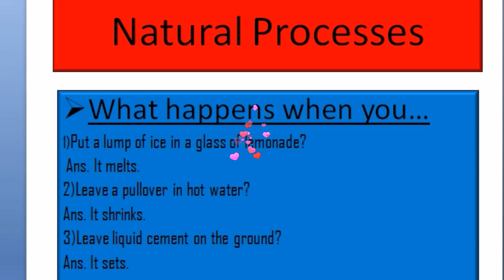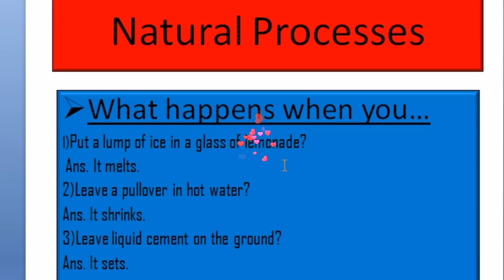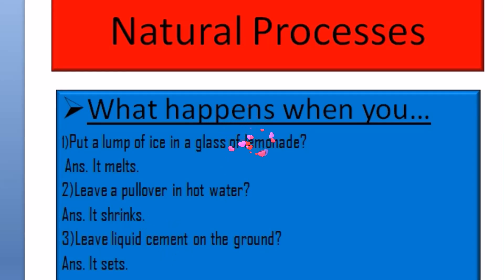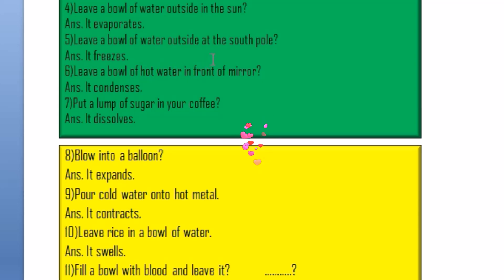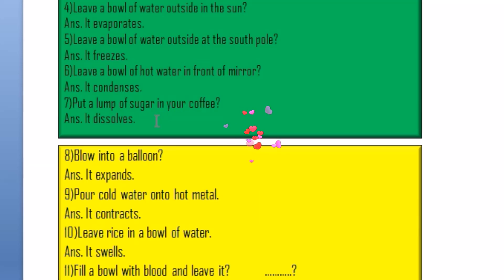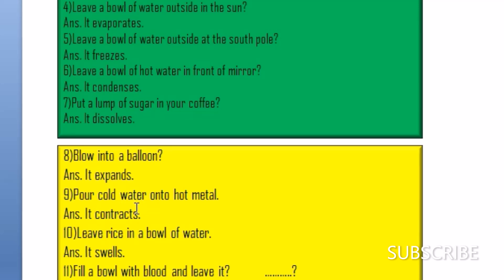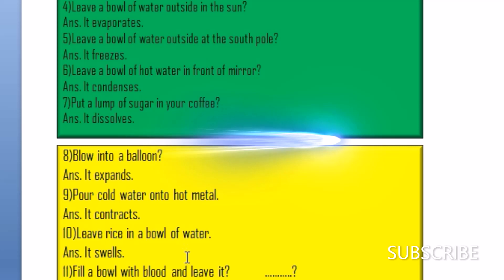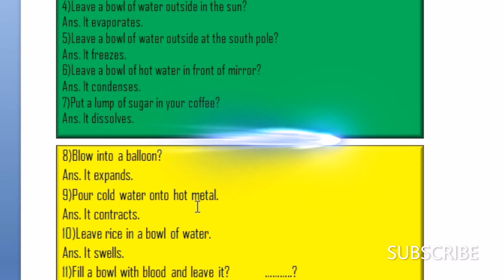Meanings Into Words Grade 12 Unit 13 Part 2 | Natural processes | English Grammar | Practice set 12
My dear in this video I have beautifully explained naturel processes. This exercise is taken from Meanings Into Words Grade 12 unit 13 part 2. It will also help all people those who want to express them in English.
Hello my dear , welcome you all to our channel Dear LG. This channel is all about learning grammar and literature. I am a teacher of English literature and language in Nepal. I have taught in different boarding Schools in Kathmandu. My aim is to make the learning of English Grammar and Literature simple by providing ample knowledge.

Grammar
Literature
Letter